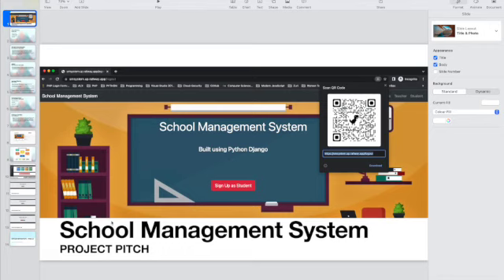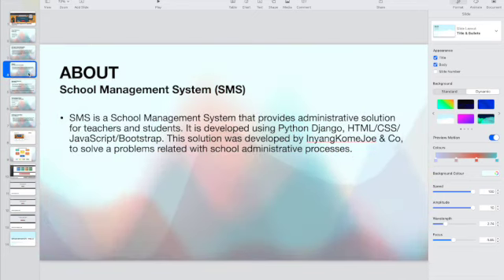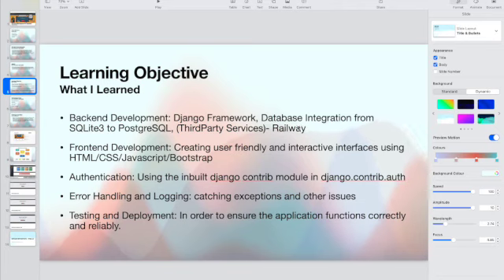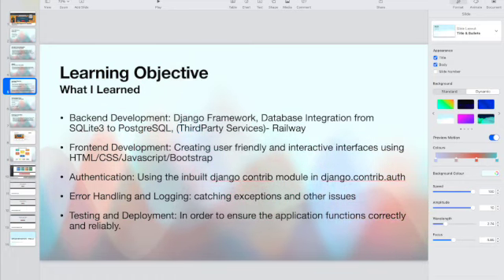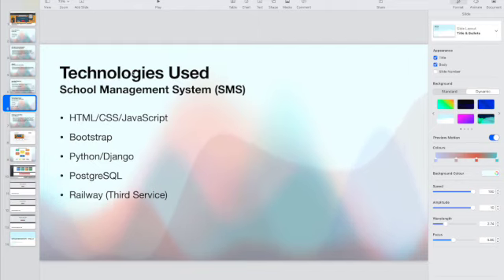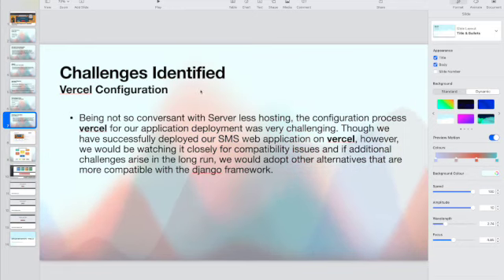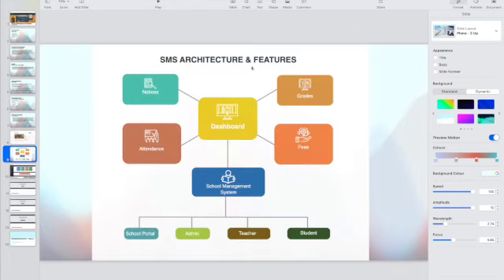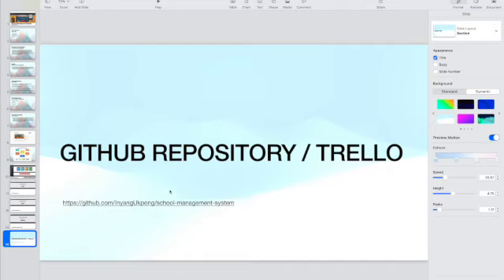webstack - portfolio-project pitch alx SD 480p - test